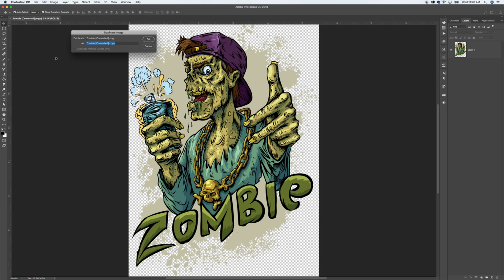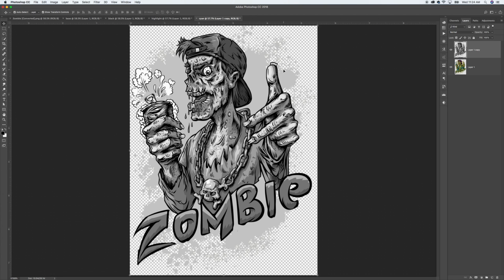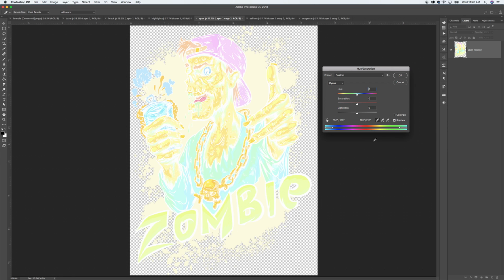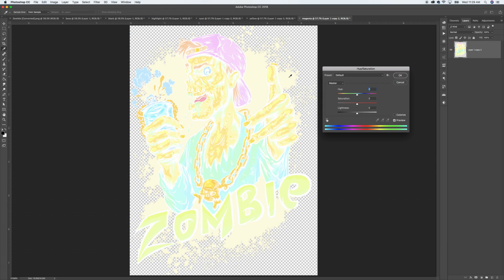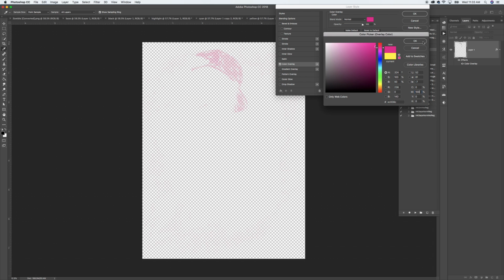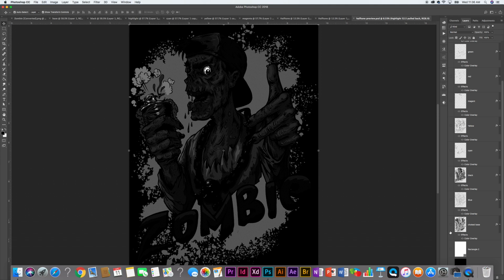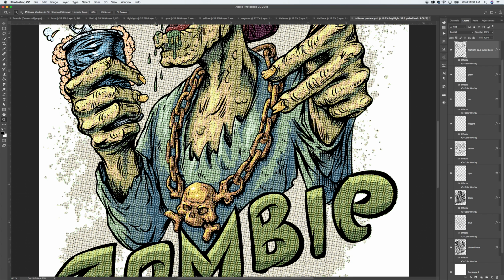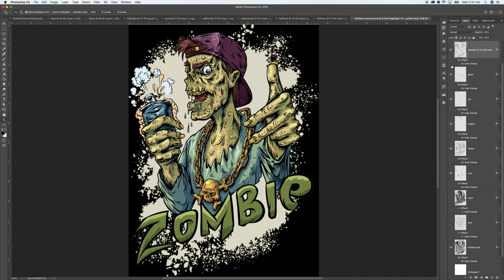Simulated Process Manually in Photoshop No RIP NEEDED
Simulated Process style of overprint separation done manually in Photoshop without a RIP and including a halftone preview.
I don't like talking to a camera. I sound like a moron. I'll probably redo this and act like I have some sense. Hopefully, if I've done it before and I'm not nervous it will flow better. It is some great info in the video. More will come and I will get a better delivery. I have built a pro studio in my office. I will eventually be in front of a camera. Not ready yet!  Things I wish I knew sooner.  There are many misconceptions and very little understanding of color in the screen print industry. In this video, I separate a file manually for screen printing using the simulated process method.  I use an action I built to RIP it to halftones and present a halftone preview viewing method.  I have created automation for all of my processes, including actions in AI and Macros in Corel.  My goal with this channel is to pass on some of my knowledge about designing for screen printing, preparing files for printing, and separating colors in files for screen printing.  I feel like vector and spot color are overused and over-rated.  I feel people aren't charging enough.  I think there are myths and standards that are hurting and devaluing the industry.  I hope to share some useful information.  Once we cover workflows for dealing with all types of color related and design related applications concerning art preparation we will start to talk about how to make more money as screen printers.  Art is one factor in that and so it is where we begin.  For this print, you need all primary color transparent inks.